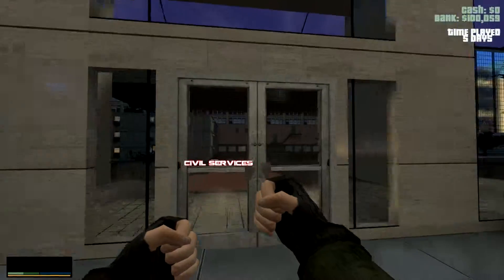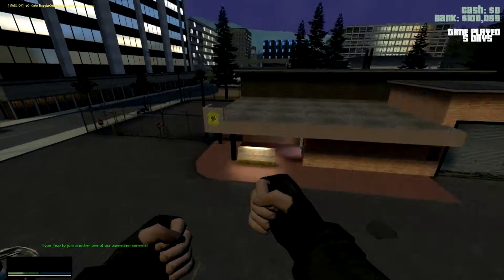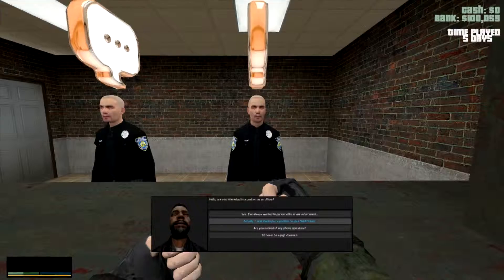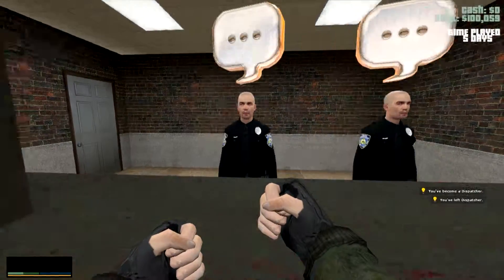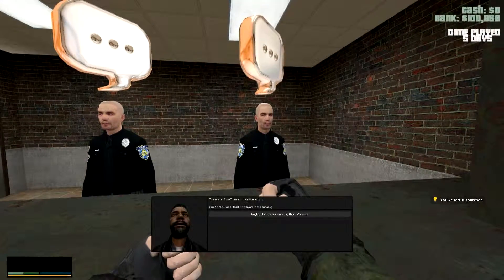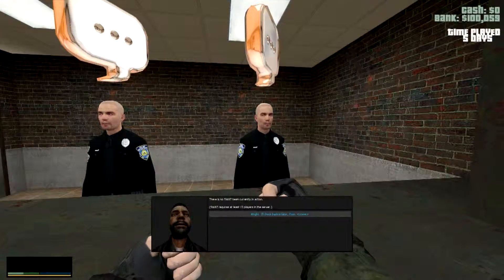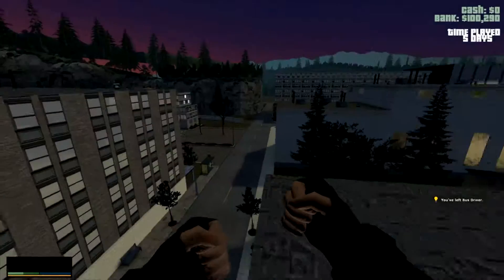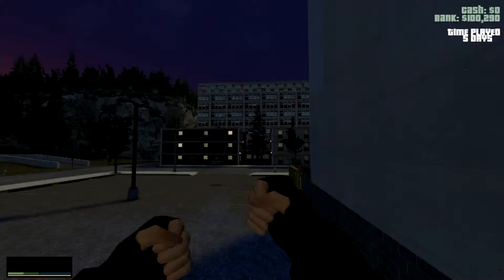GTARP: Guide To Perfection | Episode 2 - Getting a Job!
In this video, Falcons shows you how to get a job!

If you liked this video, please "Like" it, and if you didn't like this video, please "Dislike" it to let us know we can do better!